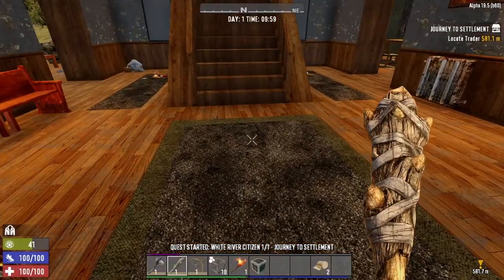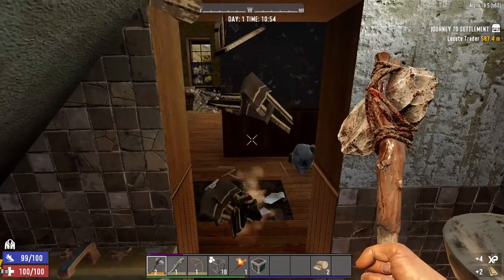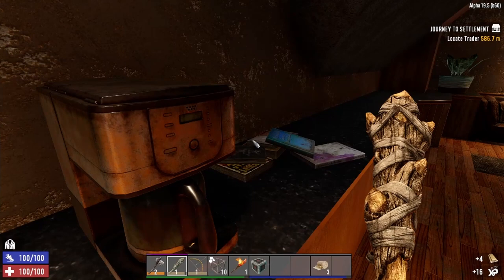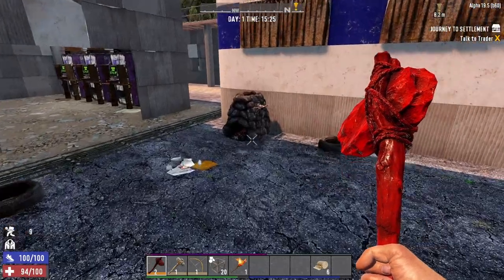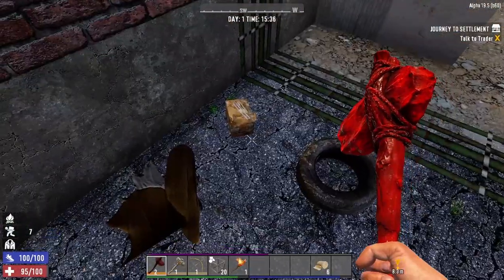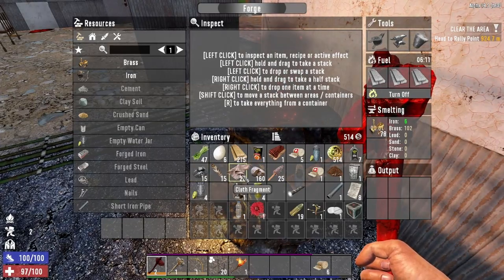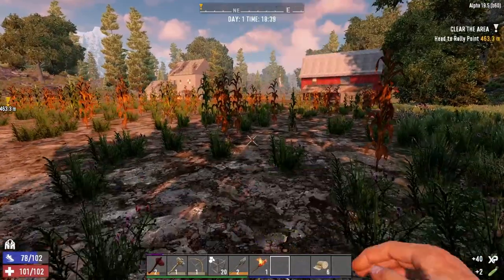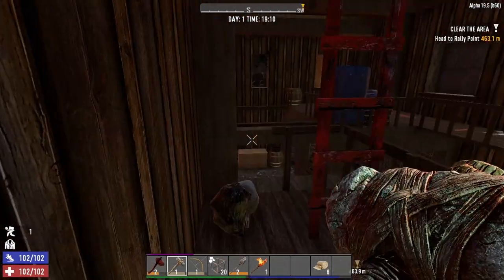7 Days To Die - Escape from Navesgane (EP 1)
This birb is stuck in Navesgane until I can get 100,000 Dukes to bribe my way home or I find a gyrocopter to fly out. Let's find some shelter and bunker down!

** Credits **
Music

Logos and Screens
Aradia Lecrawe